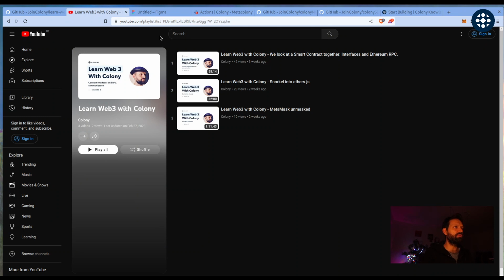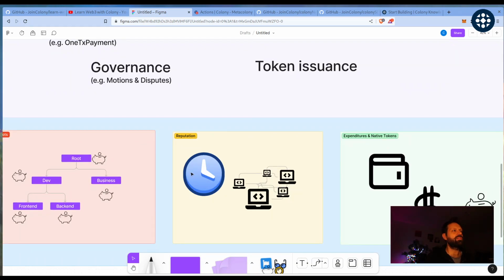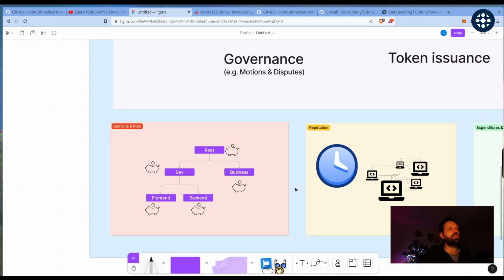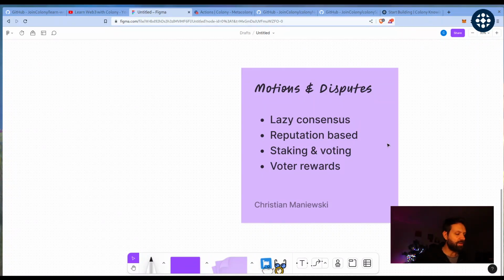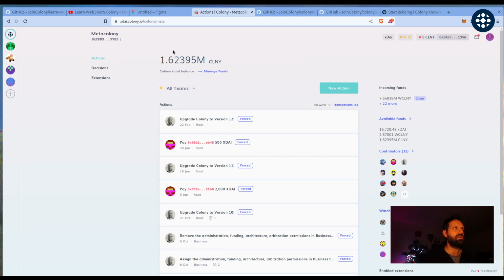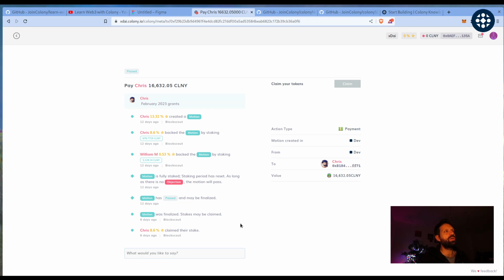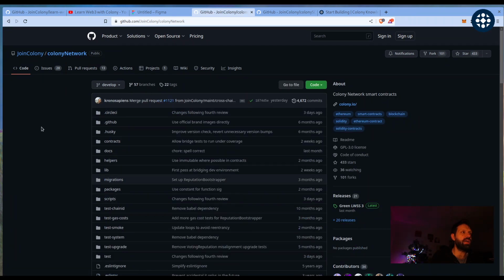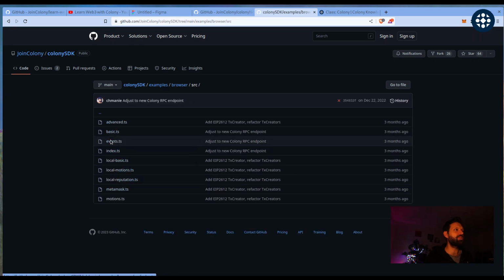Learn Web3 with Colony - What is Colony?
In this episode we don't do any coding but are taking a look at Colony from a developer's perspective. We need to know how it works as we will be connecting to it from out dApp. What are the moving parts, what makes it tick? I made beautiful FigJams to illustrate the contracts, Reputation System, team structures, the treasury, extensions and all the parts around it. We conclude by looking at Colony SDK which we will be using for easy communication with the Colony Network.